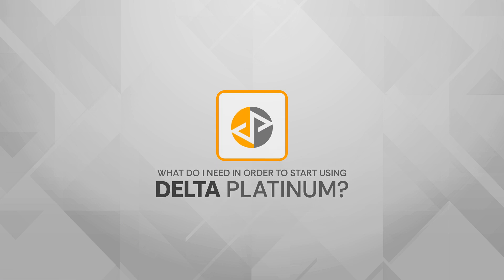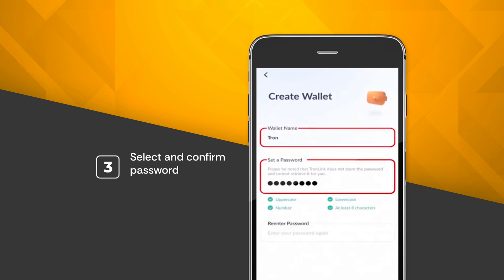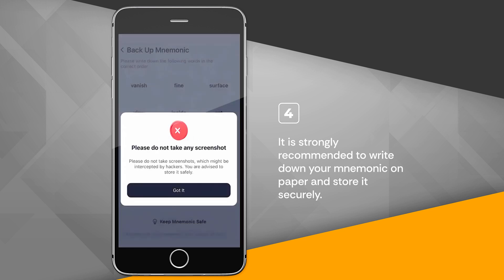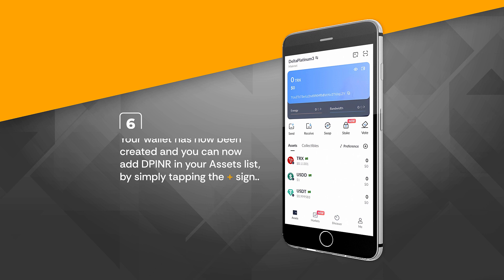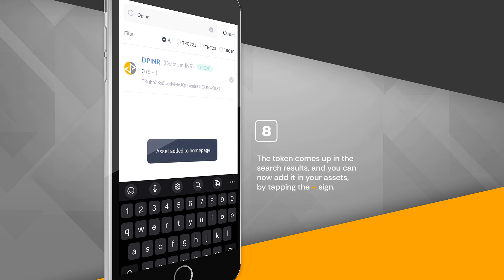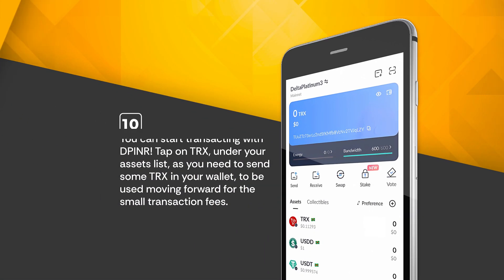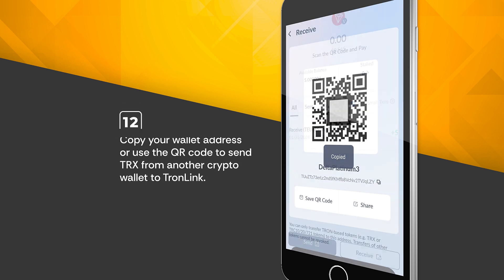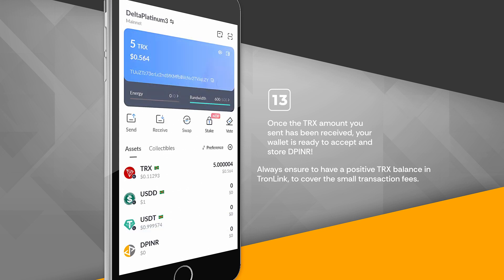Start using Delta Platinum!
Start using Delta Platinum! Add Delta Platinum in your TronLink wallet!

Step-by-step guide on how to create a TronLink wallet and add DPINR to your Assets. How to Activate your TronLink wallet and get ready to transact with Delta Platinum!

Everything you need to know about Delta Platinum, the revolutionary stablecoin for Sports and Gaming!